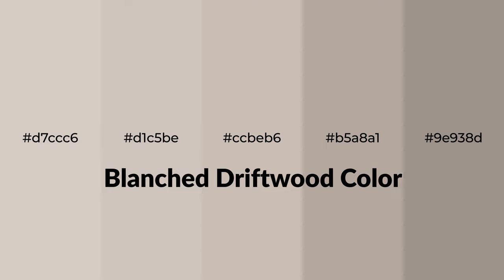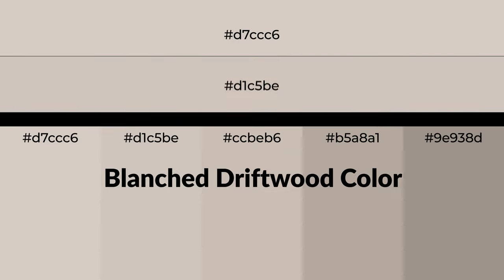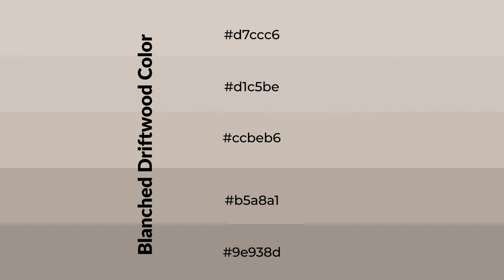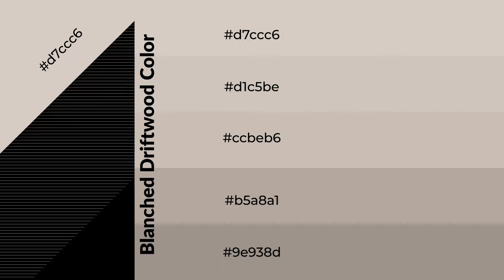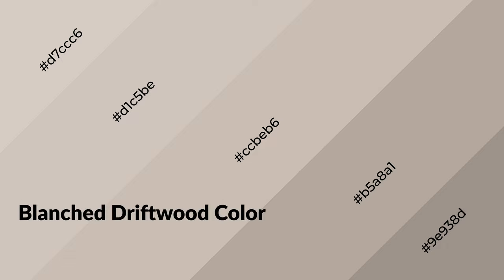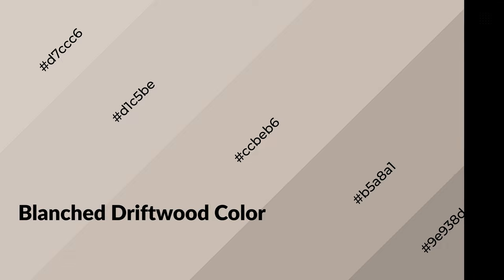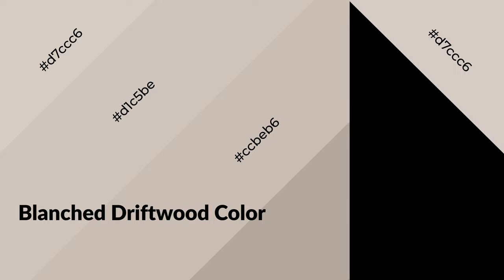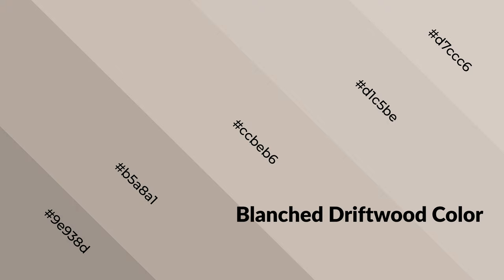Shades & Tints of Blanched Driftwood color ccbeb6 A Warm Red color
Shades of Blanched Driftwood color ccbeb6 Warm Shades of Blanched Driftwood color with Red hue for your project!

Shades
Hex b5a8a1

Tints
Hex d1c5be

Blanched Driftwood is a warm color, and it emits cozier and active emotion. Warm colors are symbols of warmth, fire, heat, and sunshine. It also evokes joy, passion, love, and even anger emotions. You can see them used in Restaurants and Gyms.